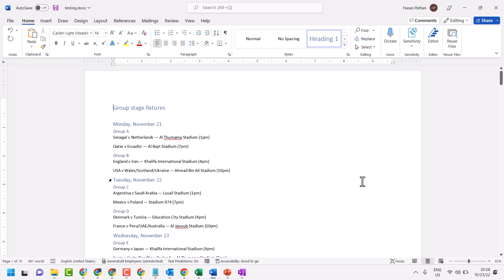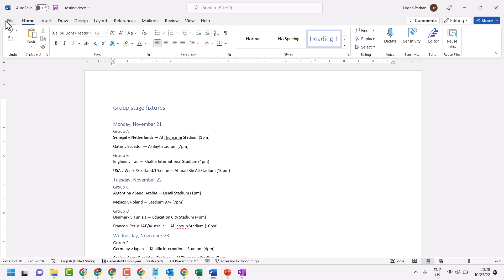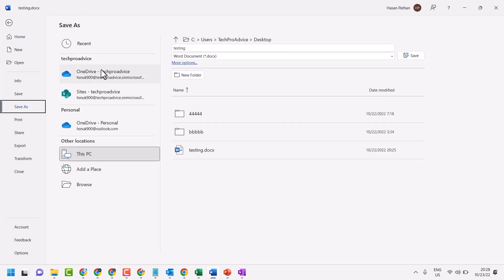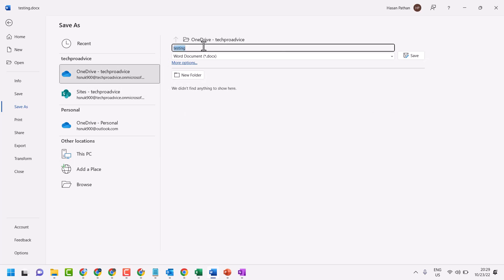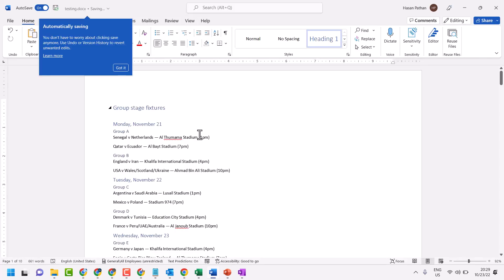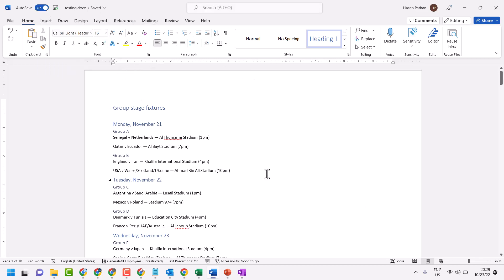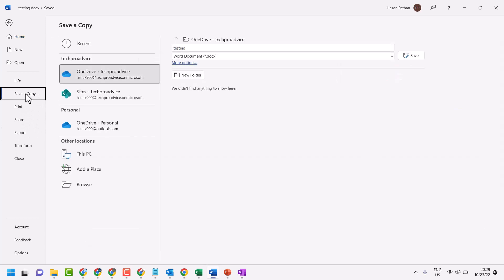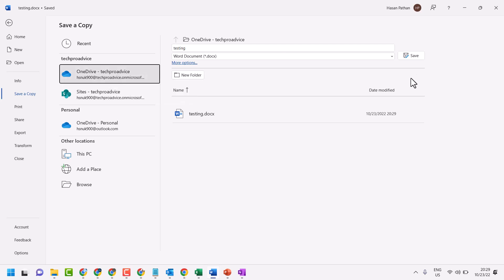How to Save a Word Document To onedrive